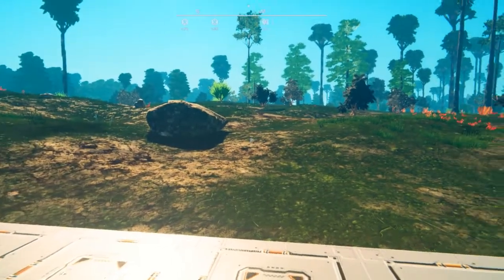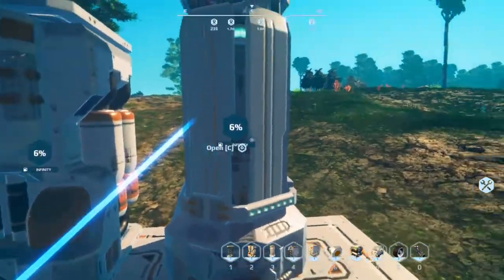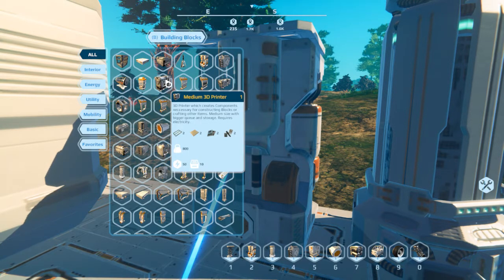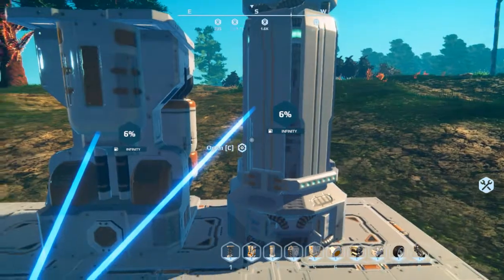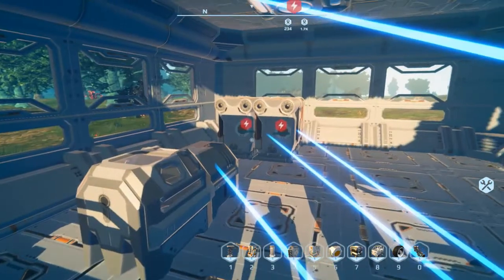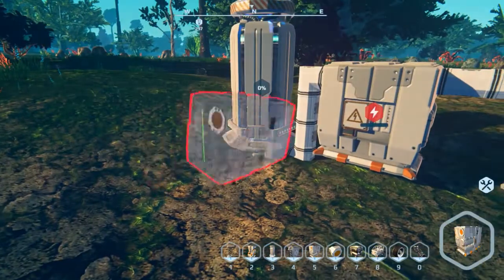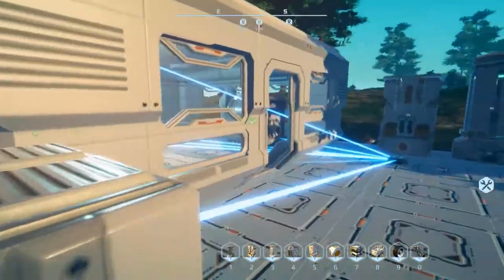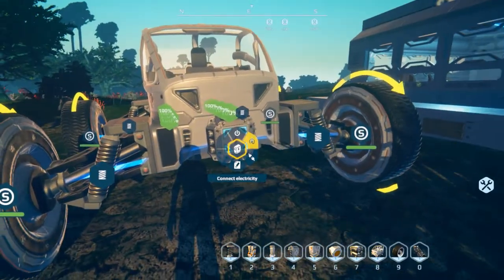Planet Nomads - Basic Electricity Guide (v0.8+)